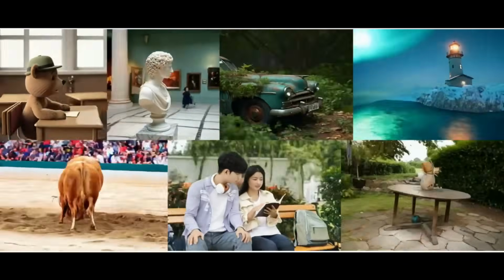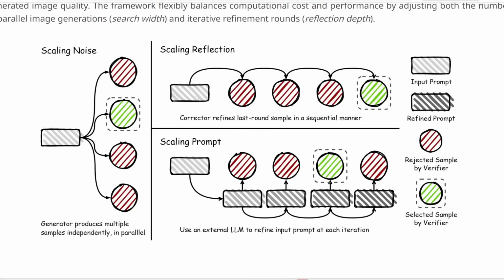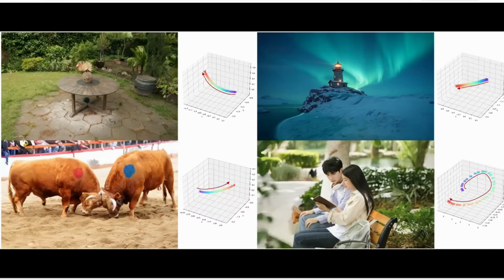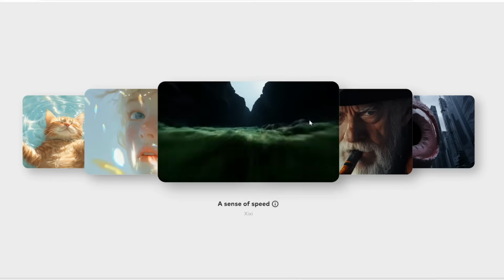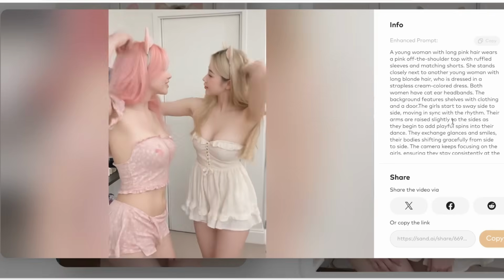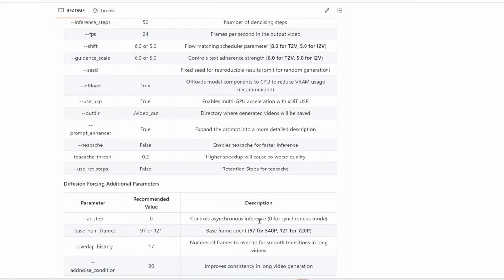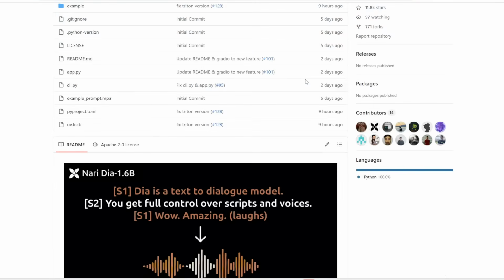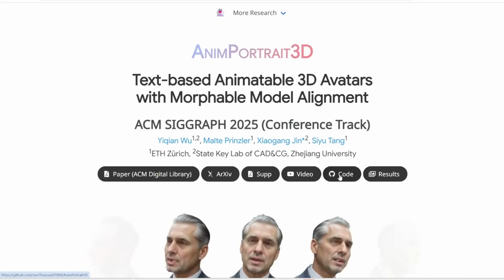Infinite AI video, best 3D model generator, realtime voices, 3D heads, expressive text-to-speech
INSANE AI NEWS: Hunyuan 3D-2.5, Dia TTS, MAGI-1, SkyReels V2, Xpeng Iron humanoid, Wan unlimited video

0:00 Intro
0:44 LiveCC live voiceover
2:34 ReflectionFlow
6:40 Hunyuan 3D-2.5
11:00 Uni3C camera and character control
15:06 Xpeng Iron robot
16:21 Videohunt AI
17:40 Magi-1 open source video
24:15 SkyReels V2 open source video
27:44 Dia text to speech
35:28 Wan free and unlimited
37:35 AnimPortrait3d talking heads